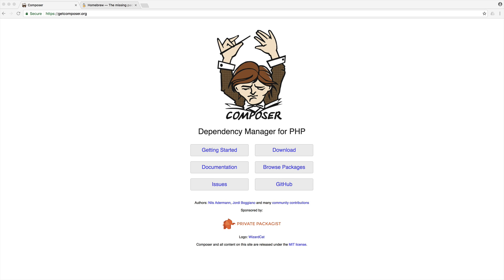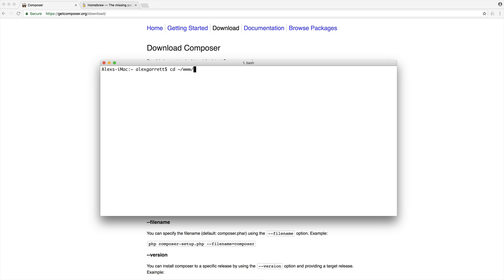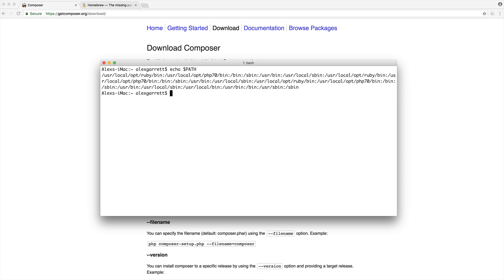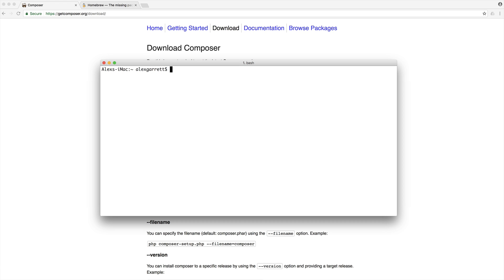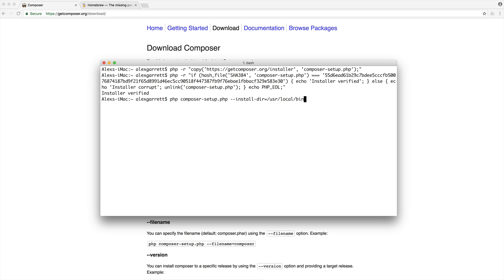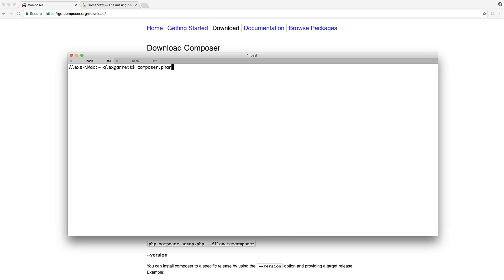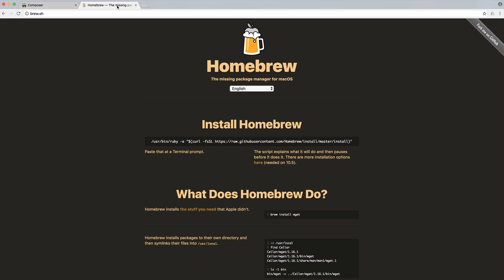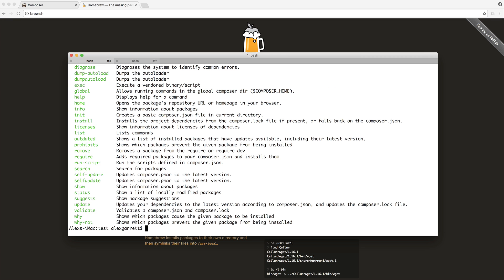Snippet: Globally Installing Composer on a Mac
Here's a couple of options to get composer installed globally on pretty much any OS X/macOS version. Failing that, we'll using Homebrew!